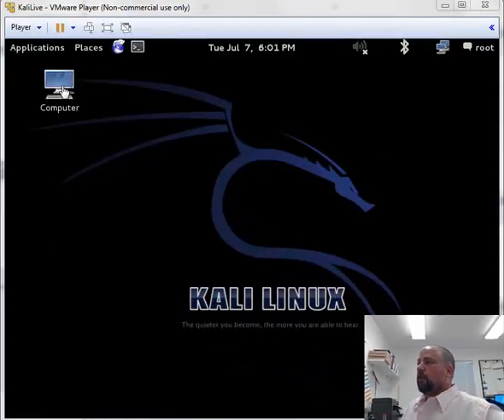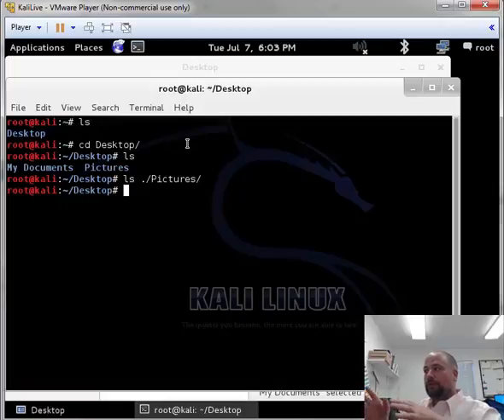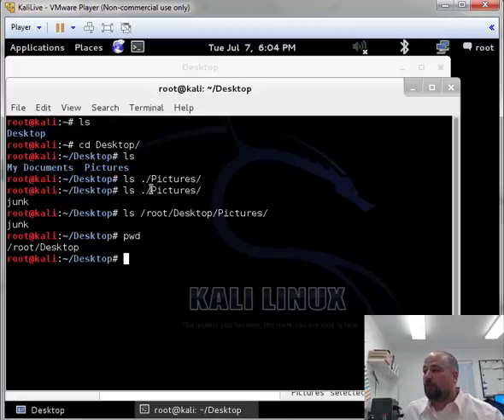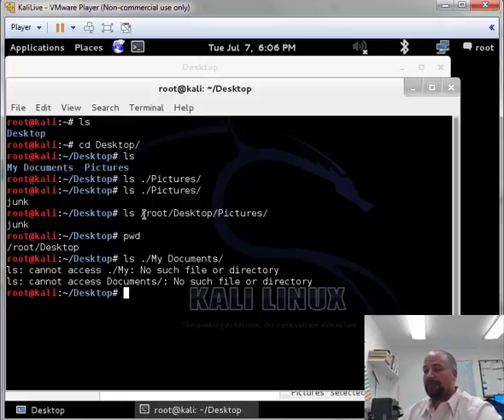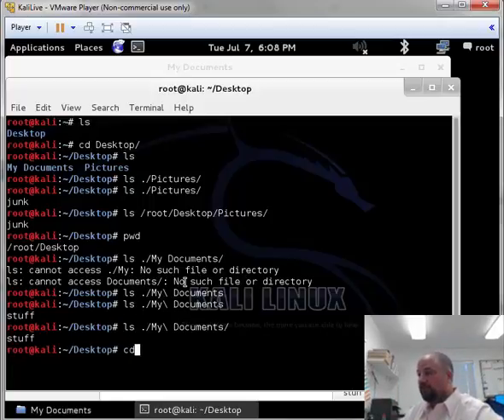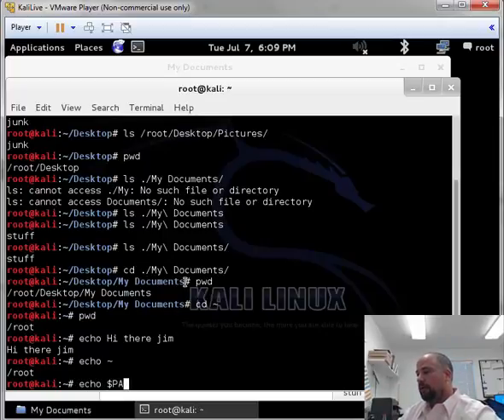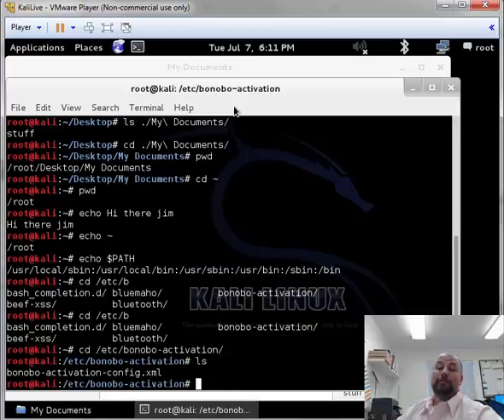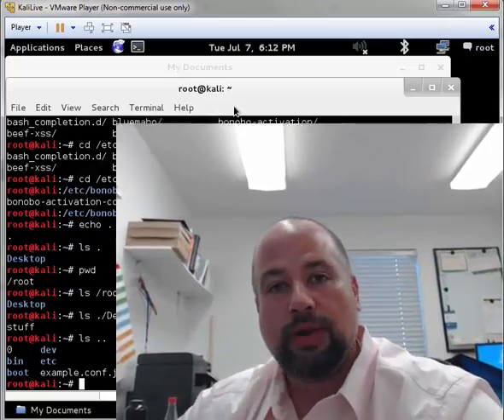Big Bad Linux Bootcamp 1: Command Line Basics Part-2